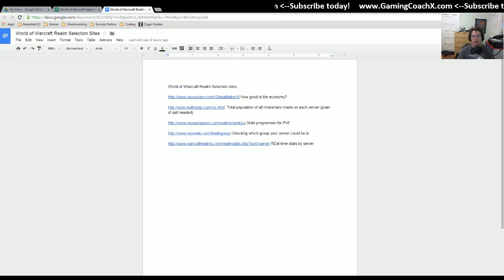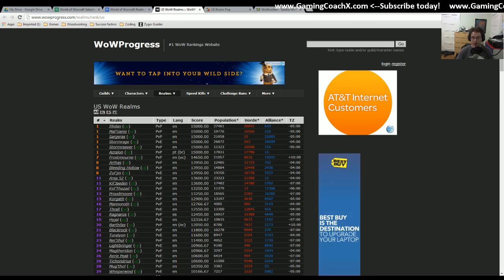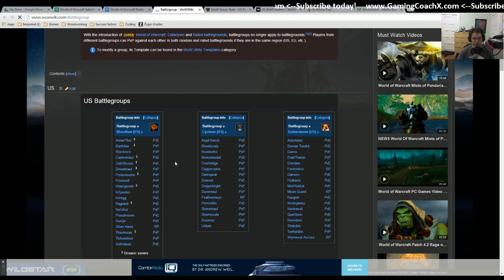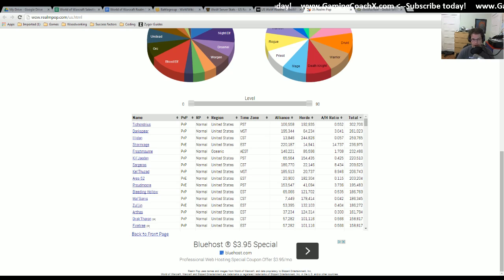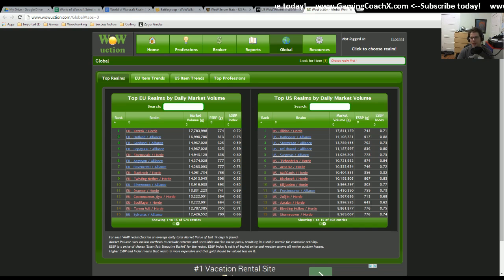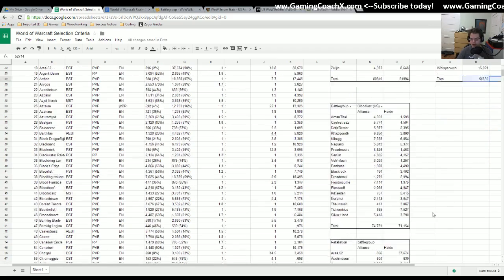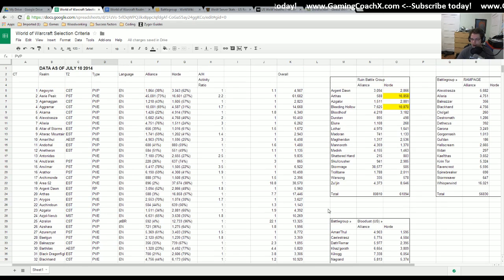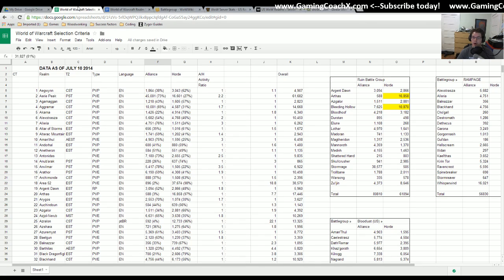How to Find a Wow Realm using Analytics